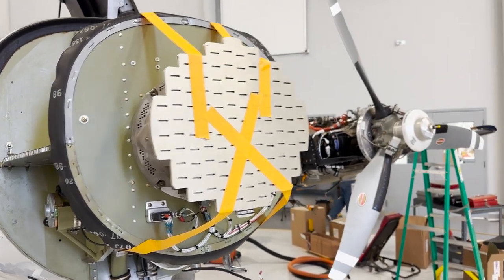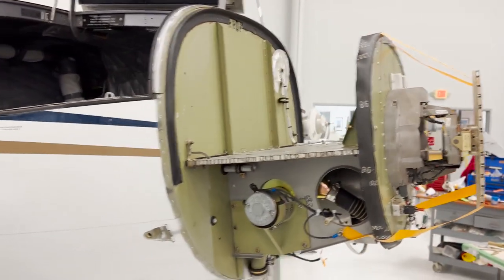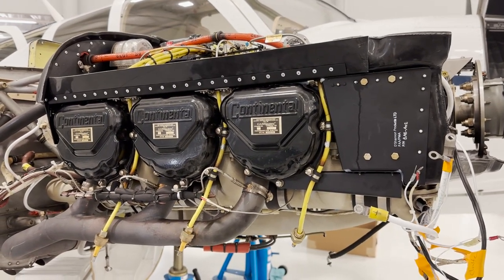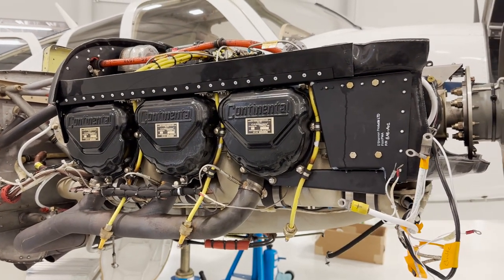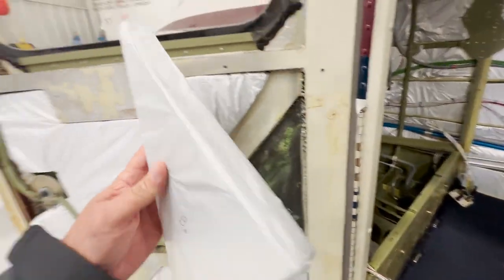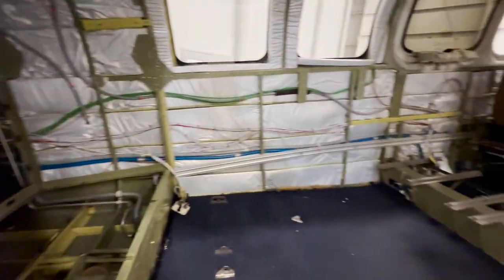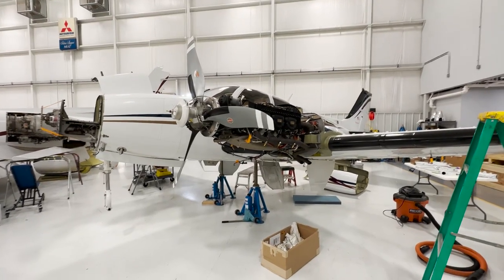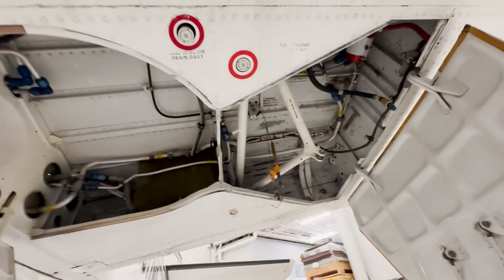Baron 58 Paint & Interior Video 1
This is the first of a series of short videos regarding the paint and interior refurbishment of a Beechcraft Baron 58.